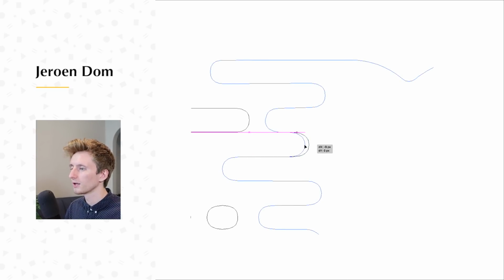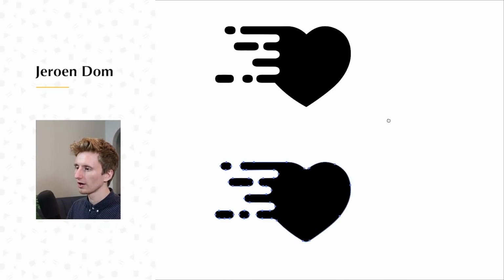Critiquing Your Design Projects - You Guys Rule 4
Hey design champions! Today I went through four logo designs that some design champions were awesome enough to submit, so we could talk about them on, "You Guys Rule!" I'm not certain if my design changes made them significantly better, most of them were very good to begin with. Just hope I didn't make any of them worse during the critique. Thanks for being here and watching guys!